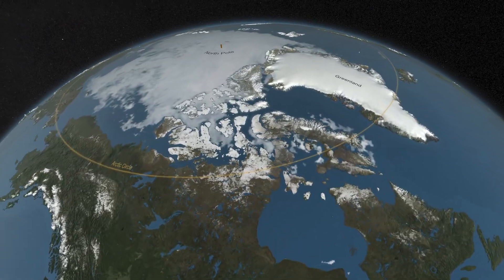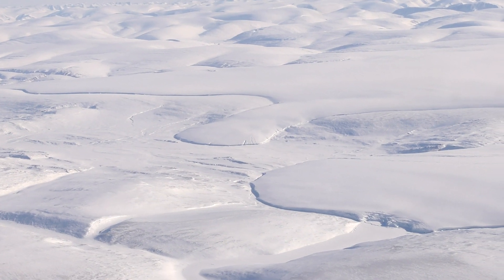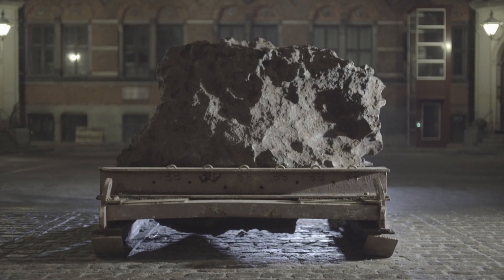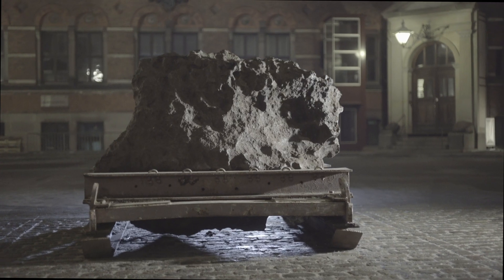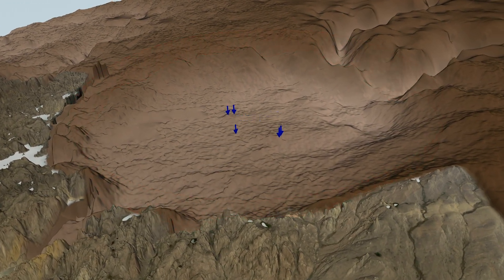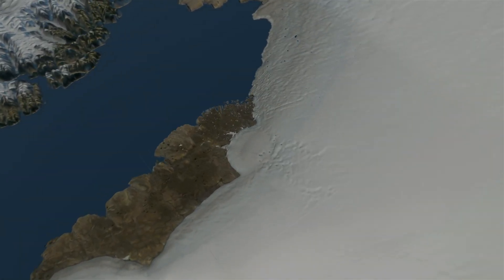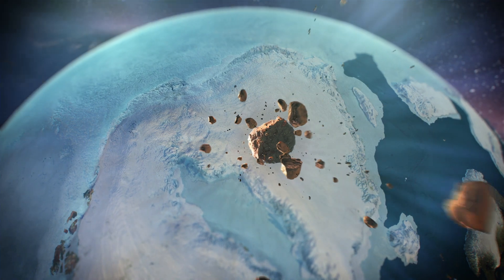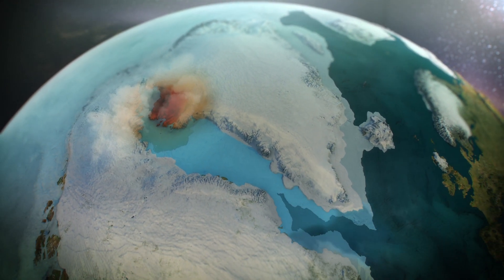How scientists found a huge impact crater in Greenland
Scientists have found a huge 31-km wide impact crater in northwest Greenland, buried under a kilometer of ice. This NASA video shows how it was found.

Note: It's not 100% certain the iron meteorite featured in the video (called the Agpalilik meteorite) is from the impact that created the Hiawatha crater, though it's certainly possible and even likely. It was found on a dry slope in 1963 not far from the where the crater was later found. More about that